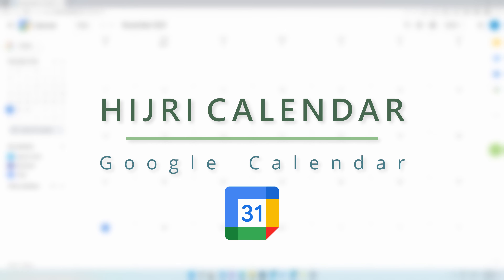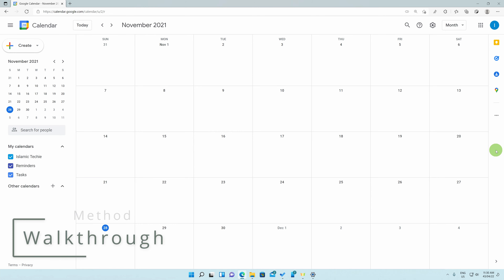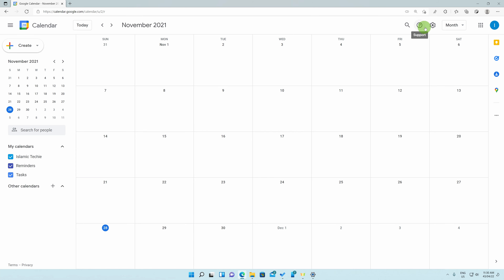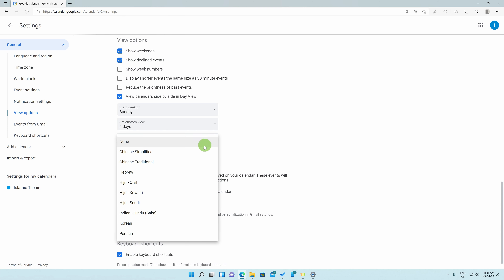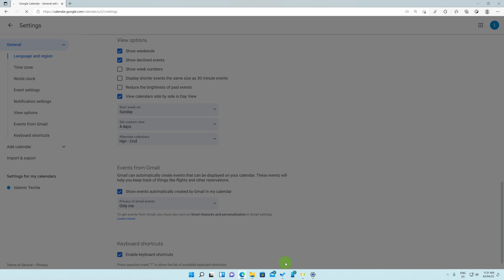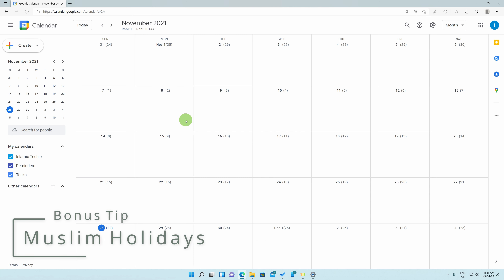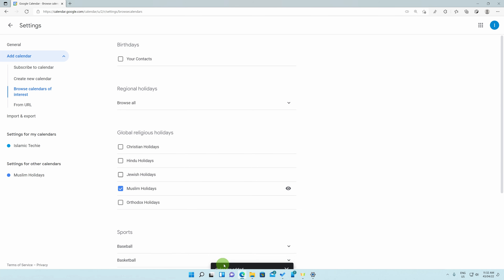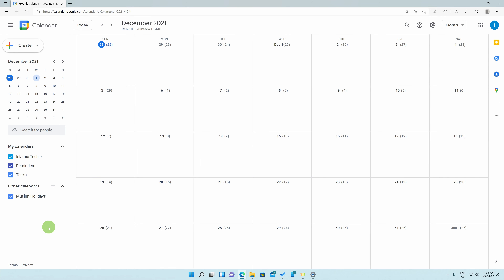Hijri Islamic Calendar Tutorial - Google Calendar Website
As-salamu alaykum. In this video I demonstrate how to implement the Hijri Islamic calendar and Muslim Holidays onto the Google Calendar website. It can also be useful to track the Ramadan dates within your workflow. Jazakallah khairun.

Timestamps:
Intro 0:00
Method Walkthrough 0:20
Adding Muslim Holidays 1:35
Outro 2:20